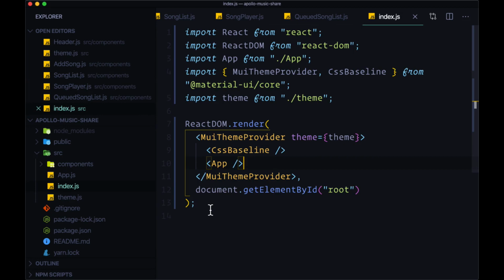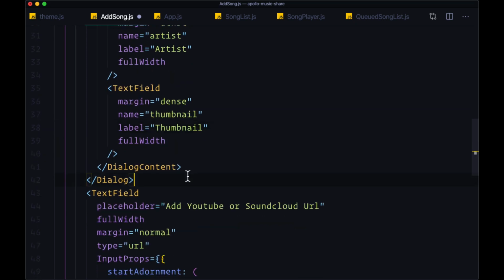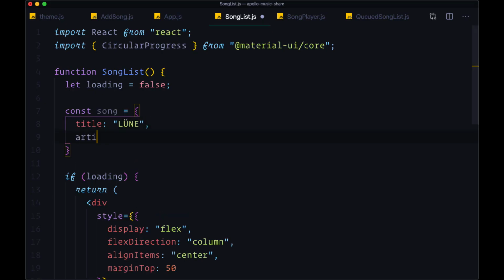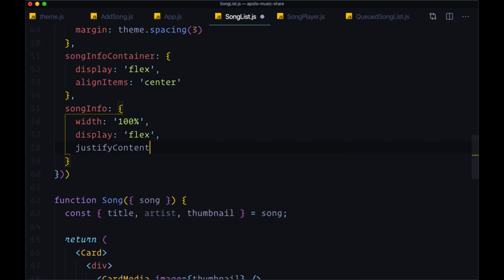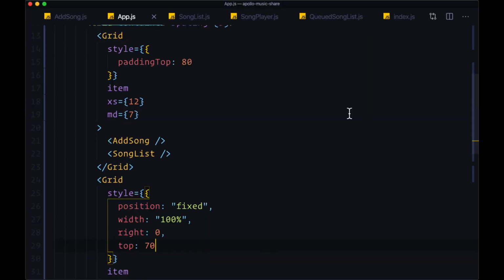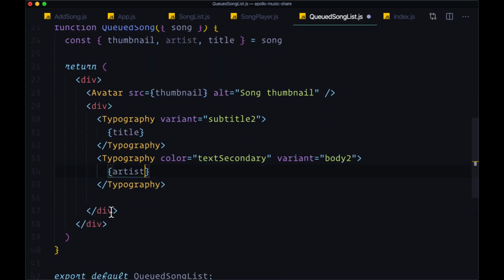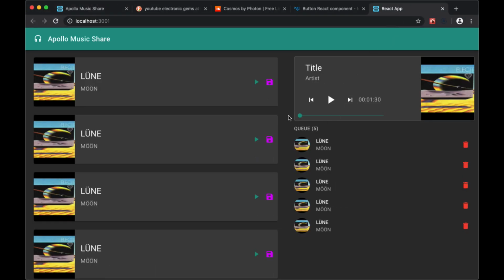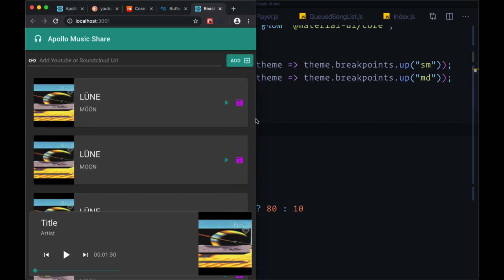008 4 Creating our app ui